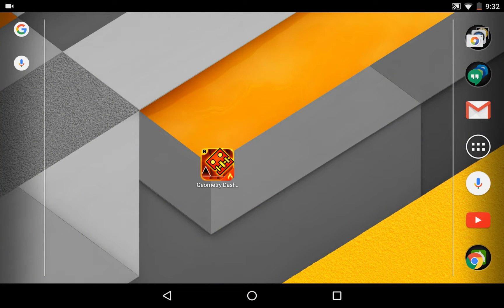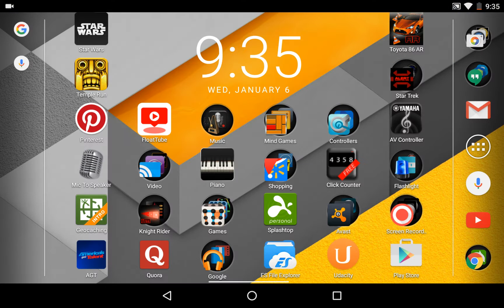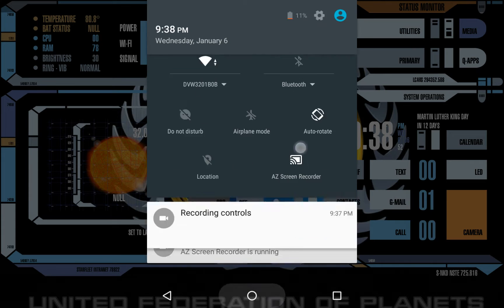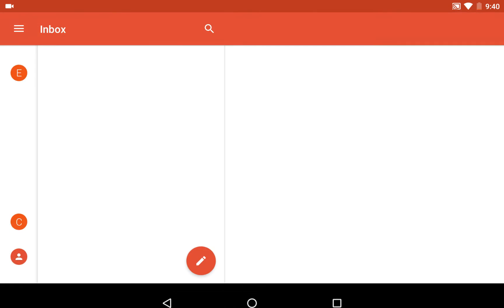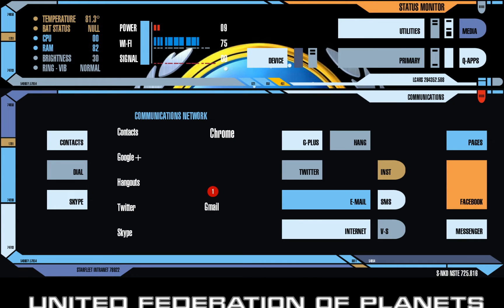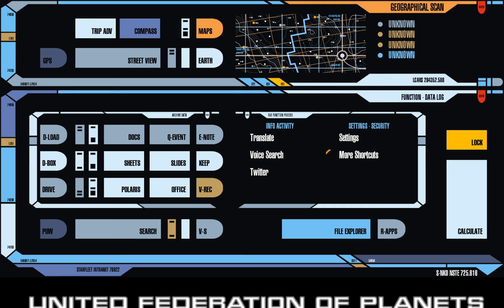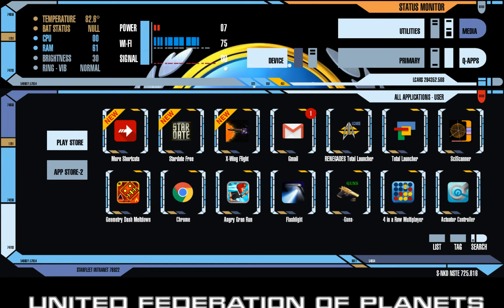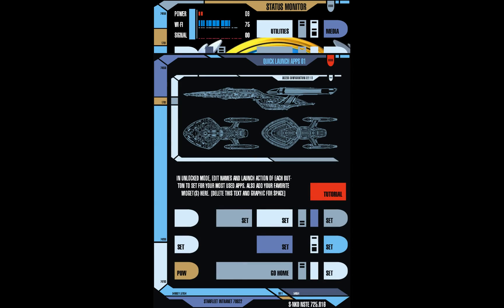Android Custom Star Trek Launcher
Hey guys. TechEthic here! Today, I show you how to customize your Android device to become more like a star trek computer or tablet.

Google Now Launcher: Coming soon in future video!